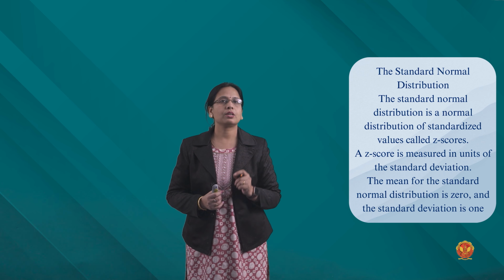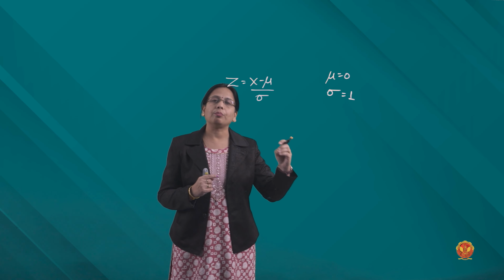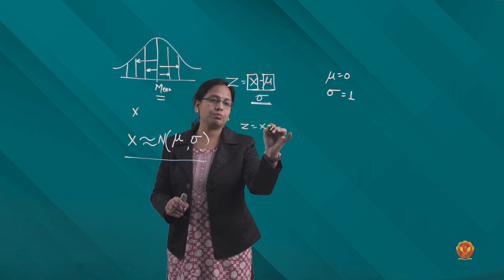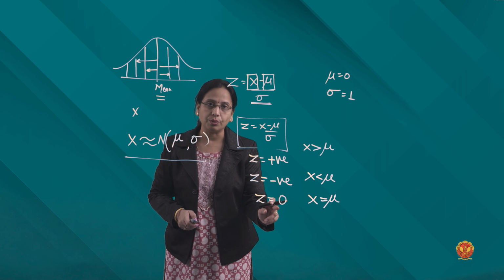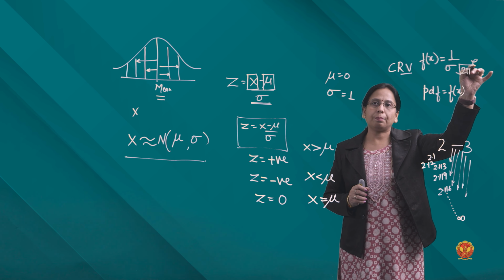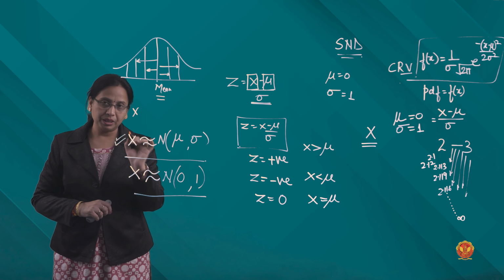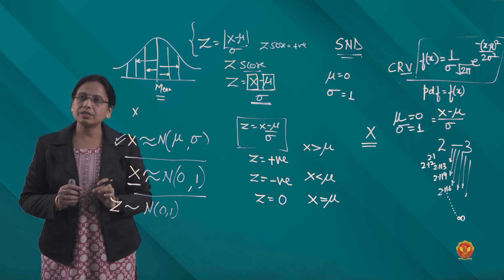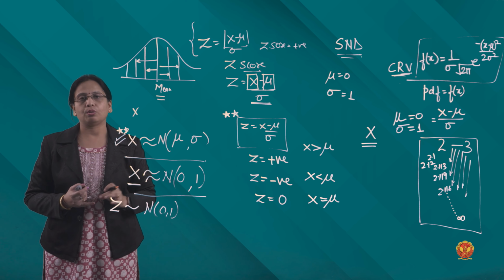3.10.2 Z-Score Concept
STATISTICS

3.10.2 Z- Score Concept

Welcome to our comprehensive guide on Probability and Probability Distribution, essential pillars of statistical analysis! In this detailed breakdown of Unit 3, we embark on an enlightening journey through the fascinating realm of probability theory, exploring its fundamental concepts, distributions, and applications in data analysis.

Unit 3 serves as a gateway to understanding the principles of probability and the behavior of random variables, laying the groundwork for advanced statistical inference and decision-making processes. From grasping the basic concepts of probability to unraveling the intricacies of probability distributions, this journey is meticulously crafted to enhance your understanding and proficiency in probability theory.

Introduction to Probability and Its Importance:
Gain insights into the concept of probability and its significance in various fields, understanding its role in quantifying uncertainty and predicting outcomes.

Basic Concepts/terms in Probability :
Explore fundamental concepts such as experiment, outcome, sample space, event, and their types, providing the foundational framework for probability analysis.

Complement Event:
Understand the concept of complement events and their role in probability calculations, offering insights into the probability of non-occurrence of an event.

Compound Event and Conditional Probability:
Dive into compound events and conditional probability, exploring the probabilities of events occurring under specific conditions, essential for advanced probability analysis.

Introduction to Permutation and Combination:
Explore the concepts of permutation and combination, essential for calculating the number of arrangements and selections in probability problems.

Introduction to Bayes's Theorem:
Embark on a journey into Bayes's Theorem, a powerful tool for updating probabilities based on new evidence, offering insights into probabilistic reasoning and decision-making.

Random Variable: Discrete and Continuous Variable:
Understand the concept of random variables and their classification into discrete and continuous variables, essential for probability distribution analysis.

Discrete Probability Distribution:
Explore discrete probability distributions, such as the binomial and Poisson distributions, understanding their probability mass functions and applications in real-world scenarios.

Introduction to Continuous Probability Distribution:
Delve into continuous probability distributions, focusing on the normal distribution curve and its properties, offering insights into the behavior of continuous random variables.

Z-Score Concept:
Understand the concept of z-score and its significance in standardizing and interpreting data values within the normal distribution curve, essential for statistical inference and hypothesis testing.

Identify the Required Probability Area under Normal Curve:
Learn how to identify the required probability area under the normal curve using z-scores, offering insights into probability calculations and statistical analysis.

Conclusion to Continuous Probability Distribution:
Summarize the key concepts and insights gained from the study of continuous probability distributions, reinforcing your understanding of probability theory and its applications.

Equip yourself with the knowledge and skills needed to navigate the complex world of probability and distribution by watching this comprehensive breakdown of Unit 3.